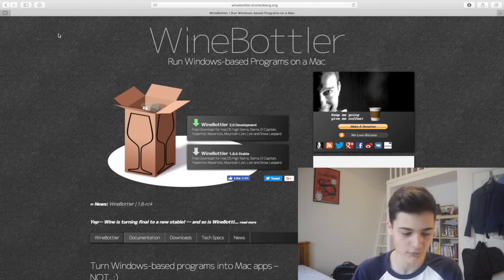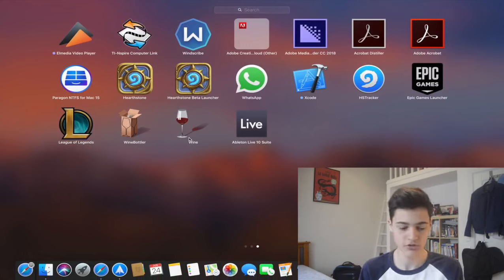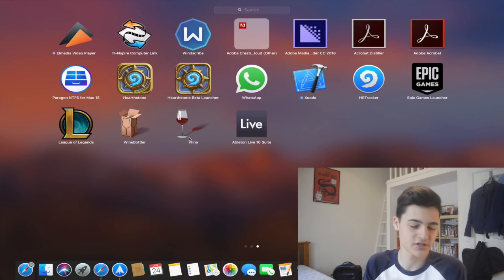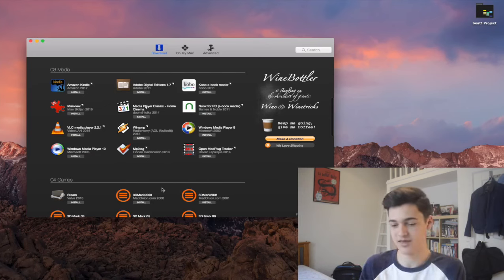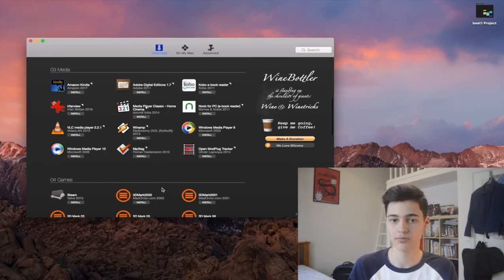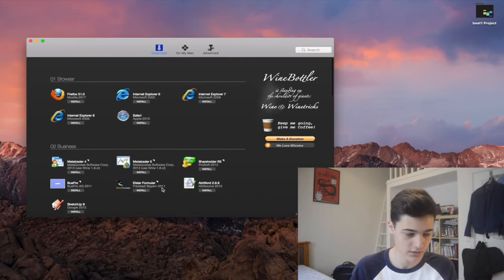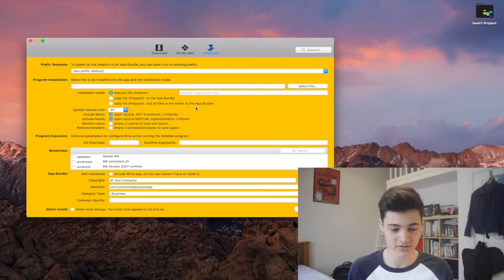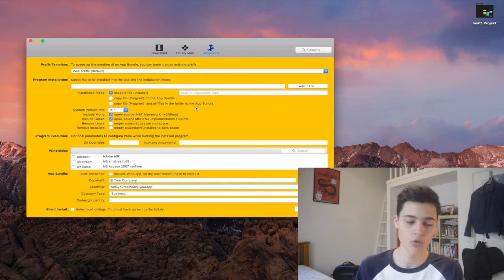Wine on Mac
To run .exe files on Mac you need to use Wine or Winebottler. Wine will let you run the exe directly, whereas Wine bottler will package the .exe into a macOS app that you can run without having to go through wine at all.